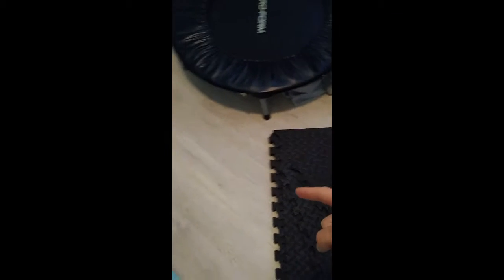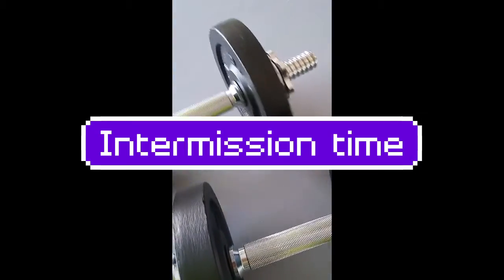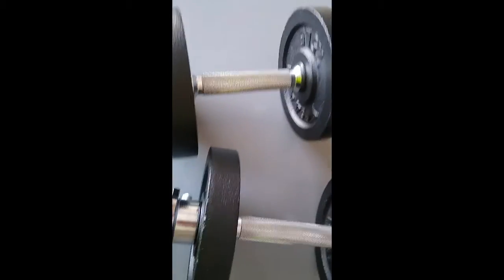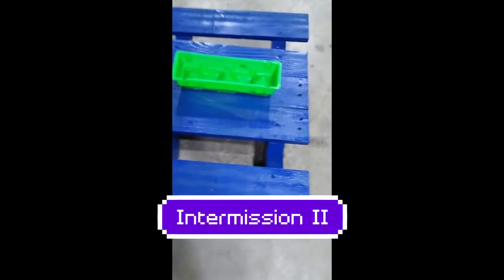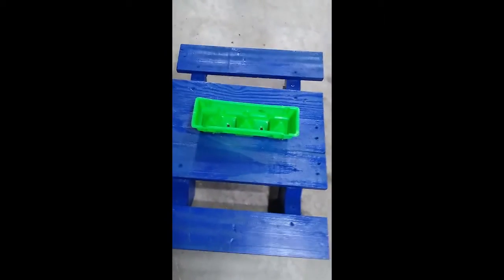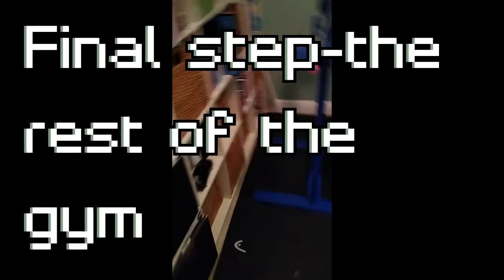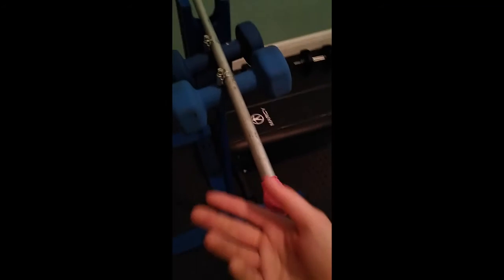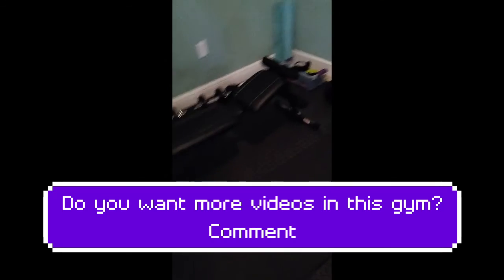My Home Gym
I have my before and after of my home gym. I upgraded to a awesome starter home gym. Enjoy!